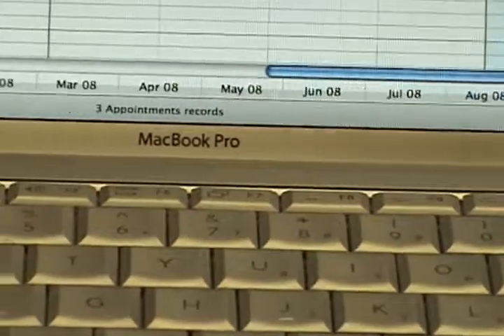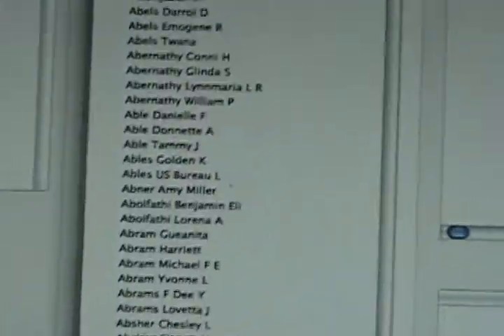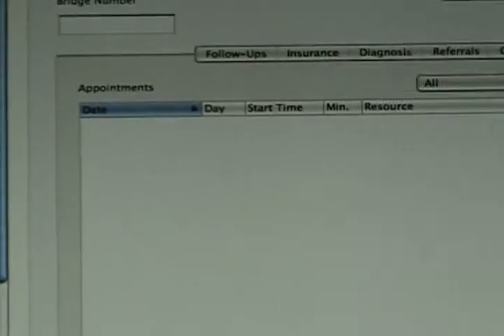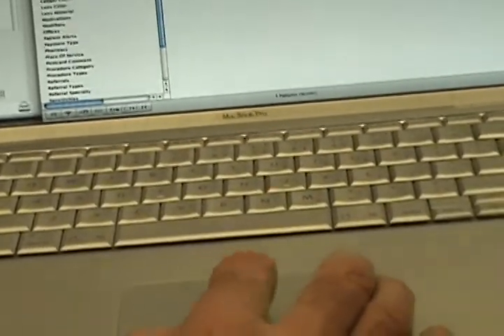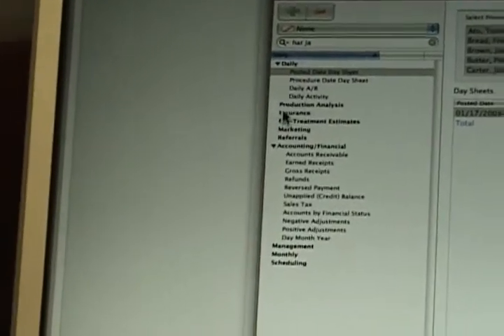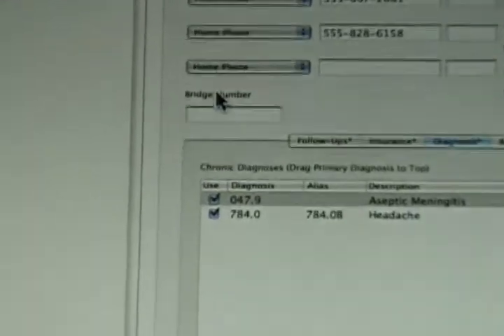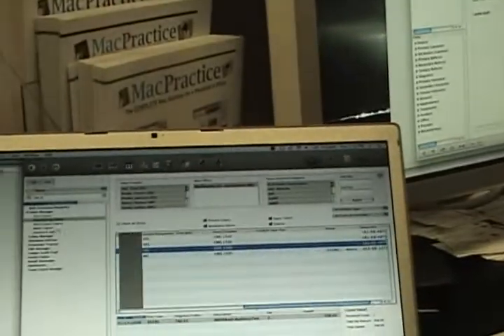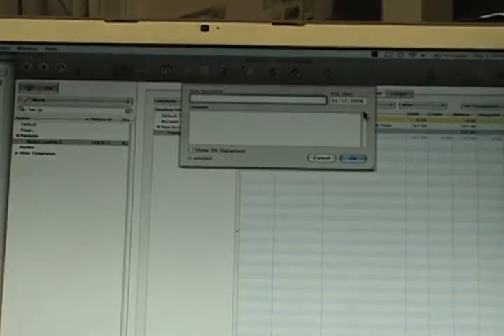MacPractice MD Part 2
PART 2. This is Rick Camp at the MacPractice MD booth at Macworld San Francisco 2008.